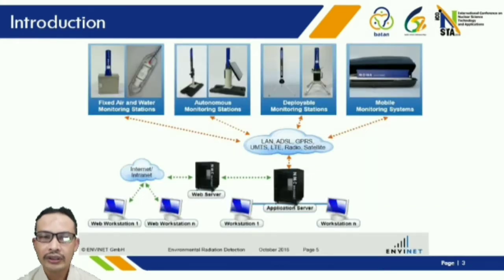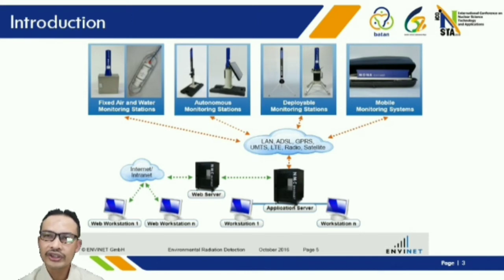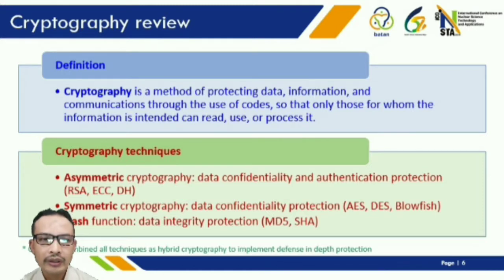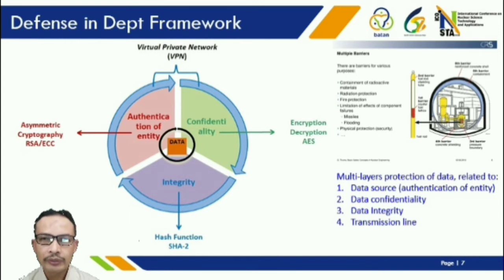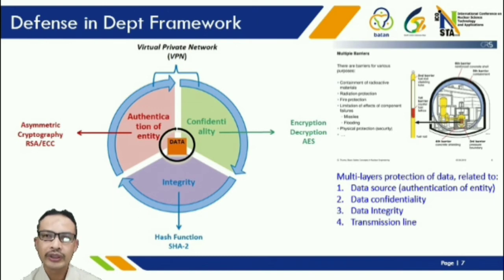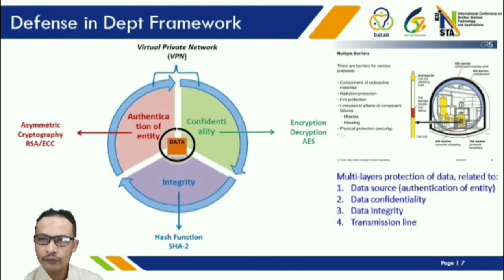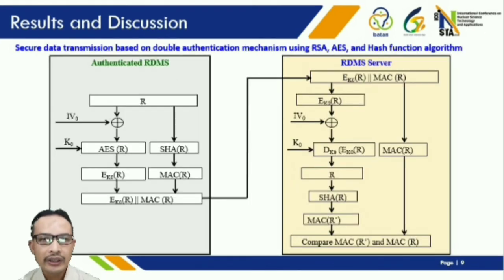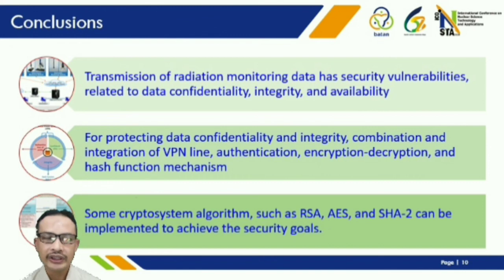Defense in Depth Concept for Securing Data Transmission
Security of data in transmission process is very important. Defense in depth concept should be performed to protect the confidentiality and integrity of the data.